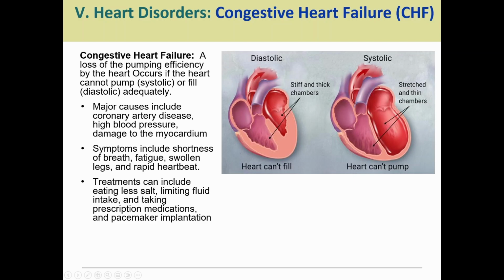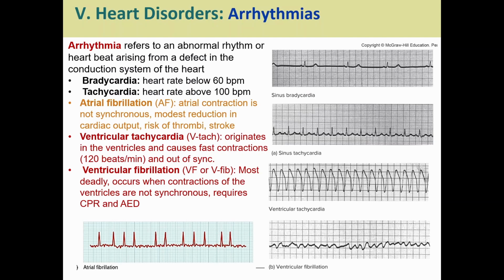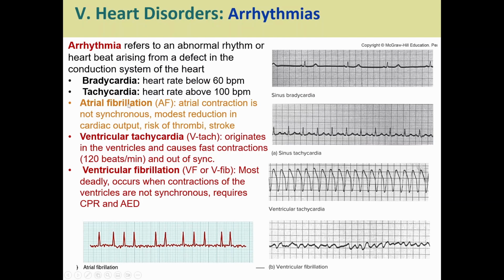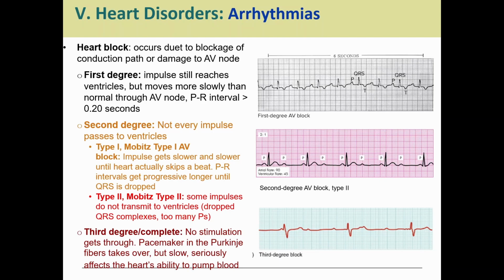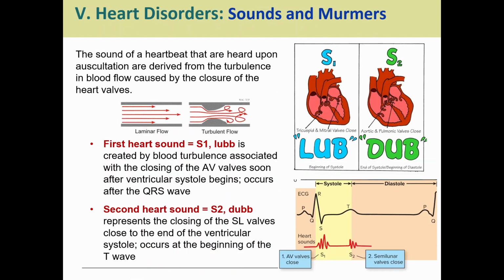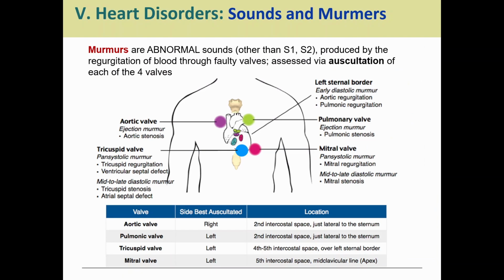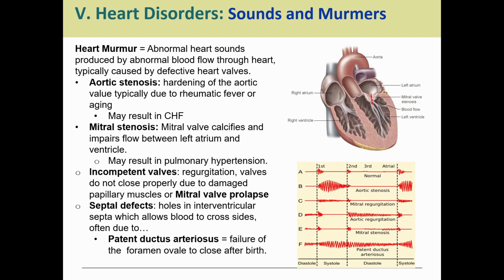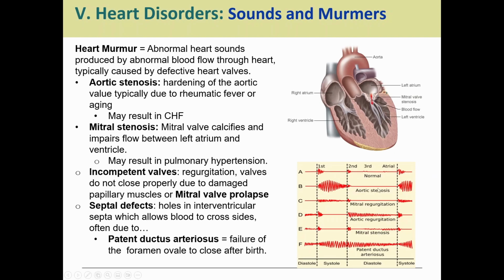BIOL 22 12.5 Heart Abnormalities